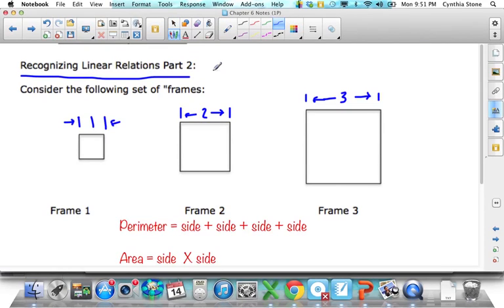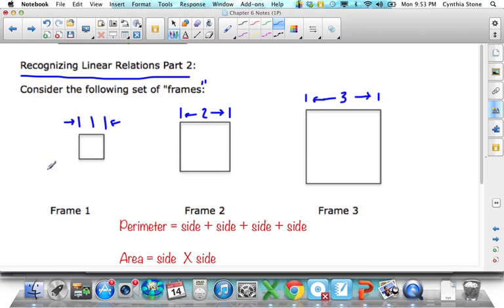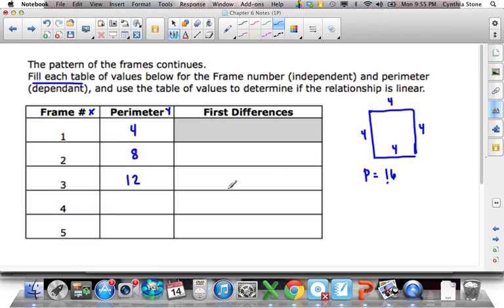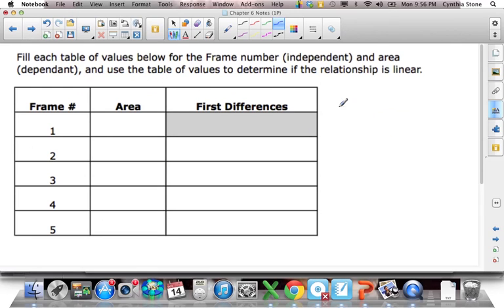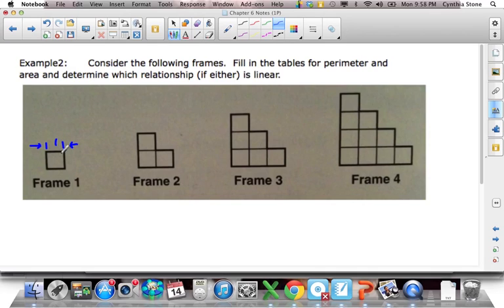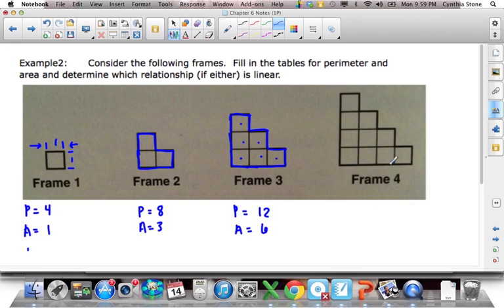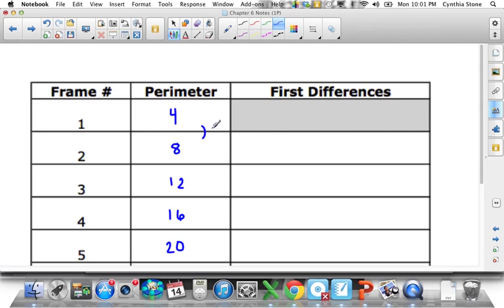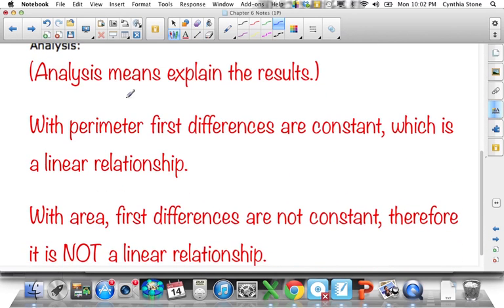6 2b 1P Math)